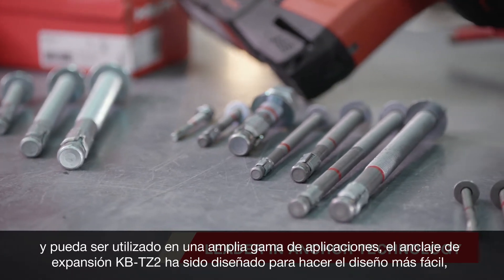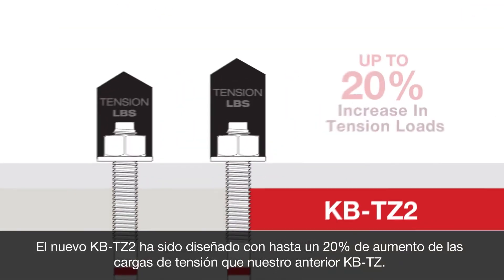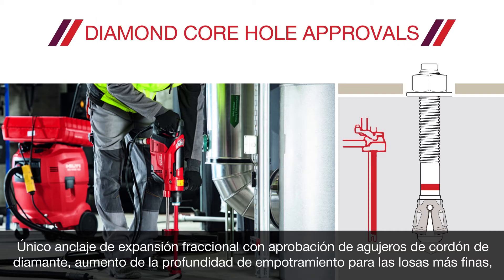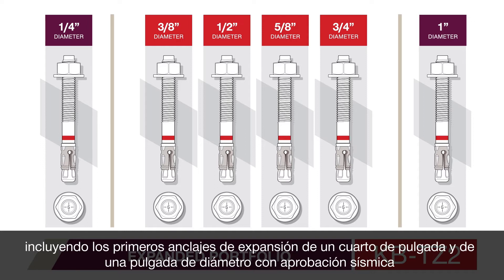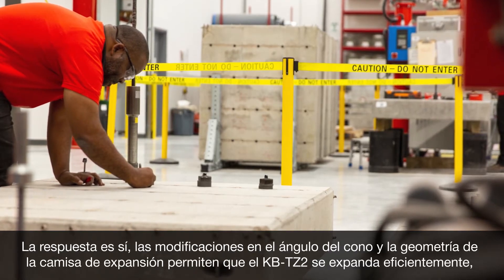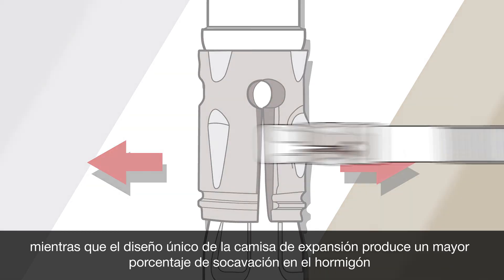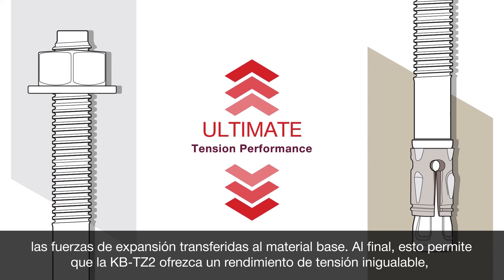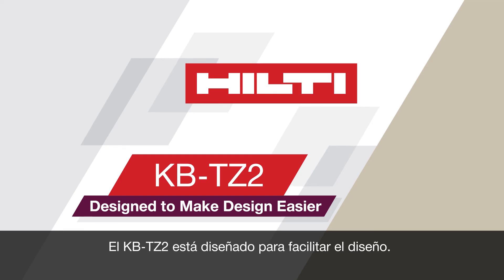Presentamos el anclaje de cuña KB-TZ2 de Hilti diseñado para facilitar el diseño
Debido a que cada proyecto presenta diferentes desafíos, los ingenieros de Hilti lo mantienen a la vanguardia. Con el nuevo anclaje de cuña KB-TZ2, Hilti le proporciona una solución de anclaje simple para más aplicaciones y condiciones del sitio que cualquier otro anclaje de expansión en el mercado.

El KB-TZ2 ya está disponible para especificaciones en PROFIS Engineering y para su compra a partir del 1 de marzo de 2021.

La introducción del nuevo anclaje de cuña KB-TZ2 significa que el anclaje de cuña KB-TZ existente se eliminará gradualmente en 2021. Realice una transición sencilla de sus diseños de anclaje actuales y cree diseños de anclaje futuros a través de nuestro paquete de software de diseño de ingeniería PROFIS.